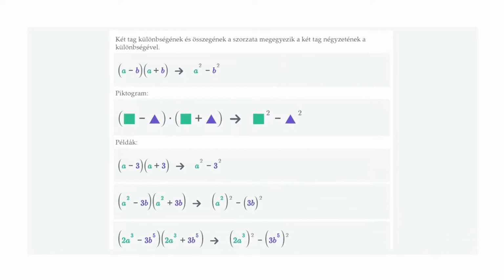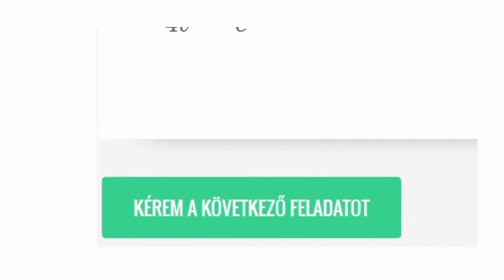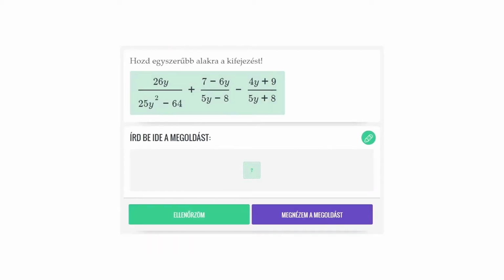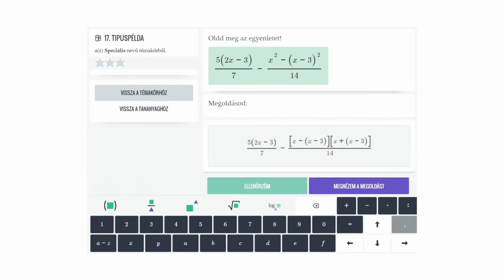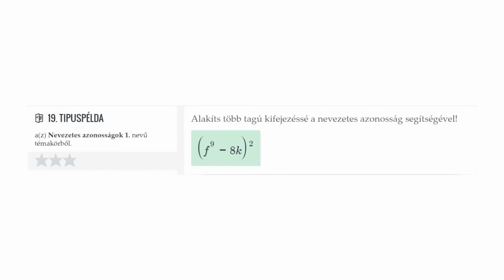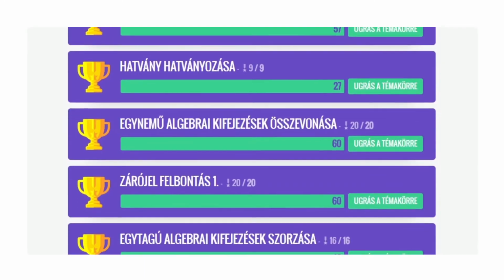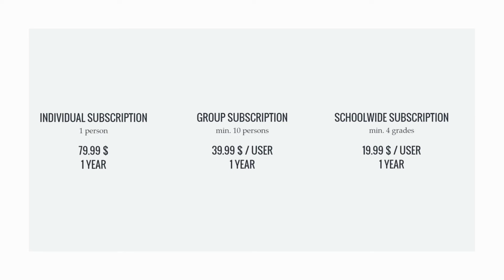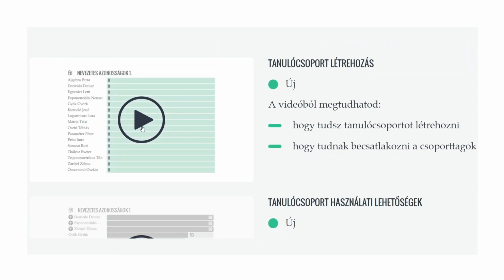Akriel - smart algebra application